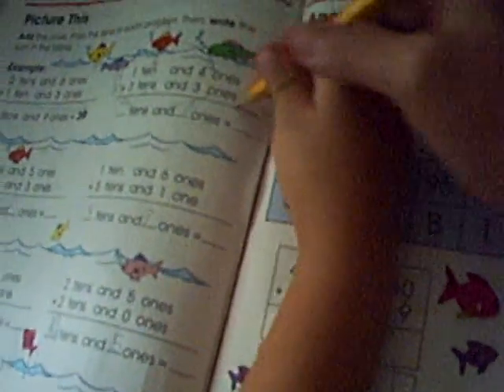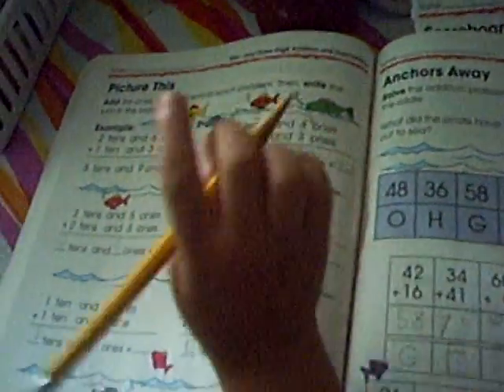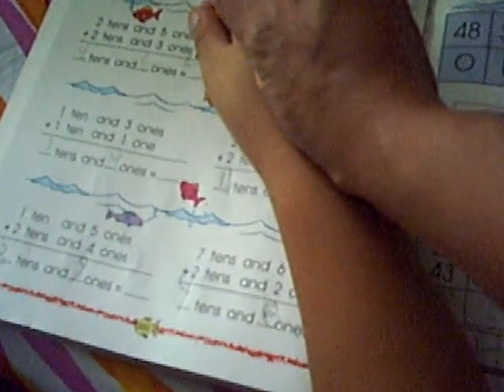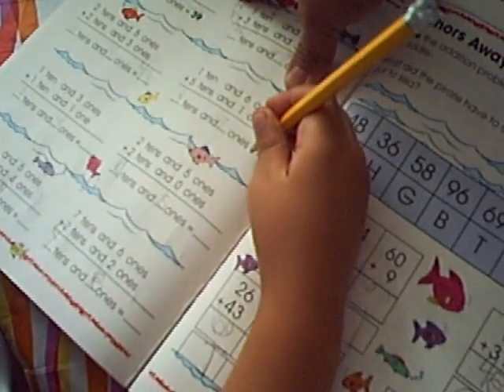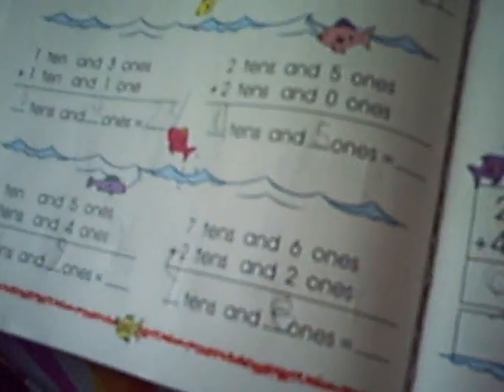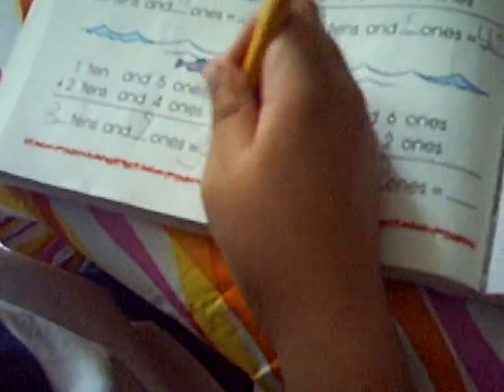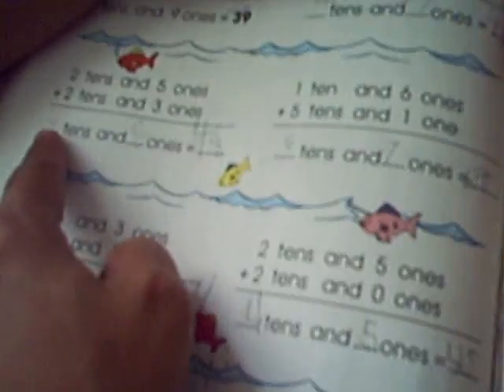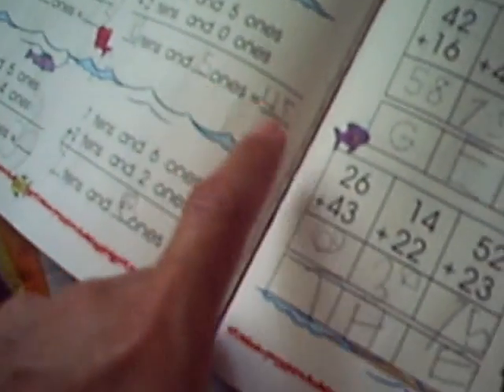Teaching Place Value - Tens and Ones 23 April 08 (Math)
This is an exercise book we bought at Sam's Club.